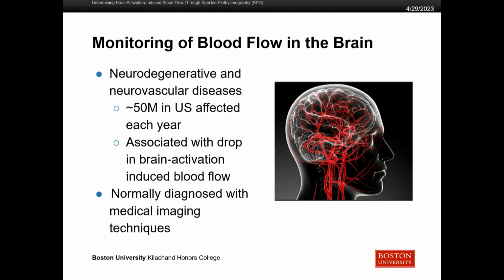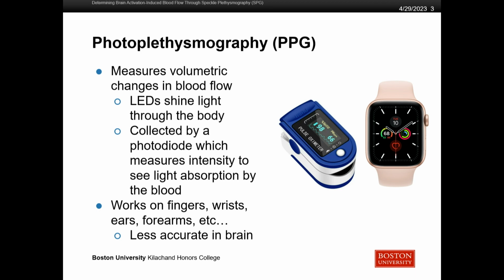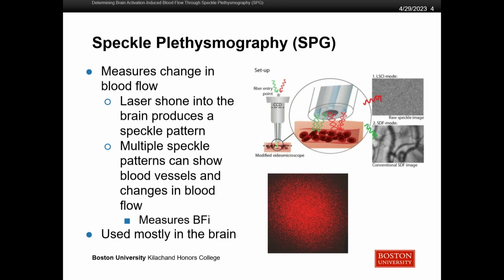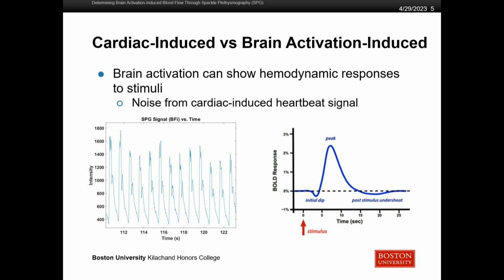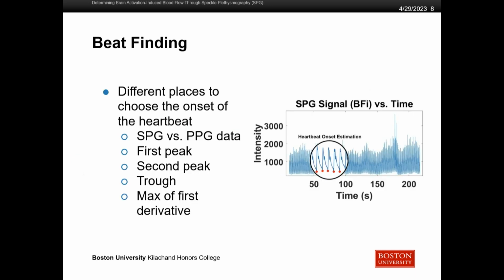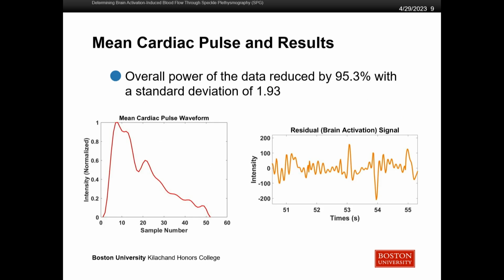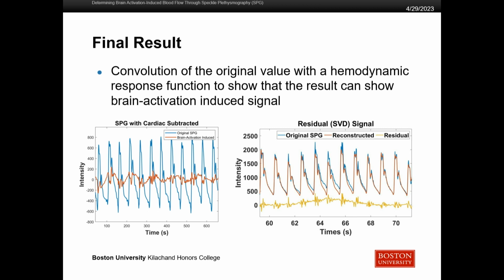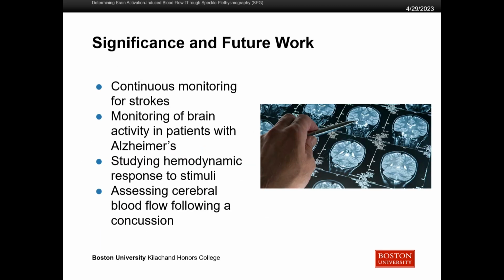Matthew Leal, 2023 Keystone Presentation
Matthew Leal - Filtering Speckleplethysmographic (SPG) waveforms to determine brain activation-induced blood flow

10th Annual Kilachand Honors College Keystone Symposium: A Constellation of Research